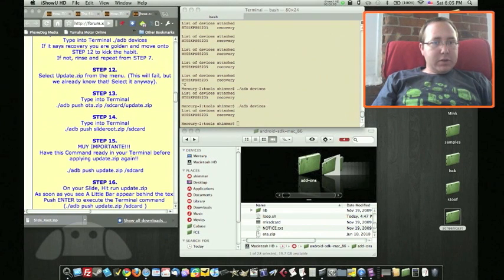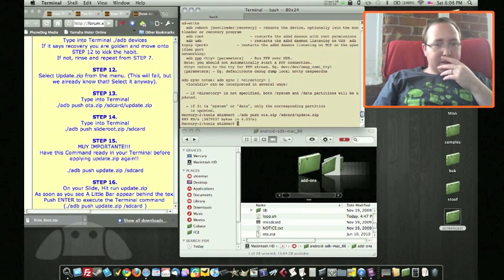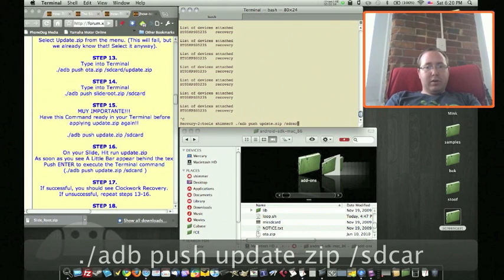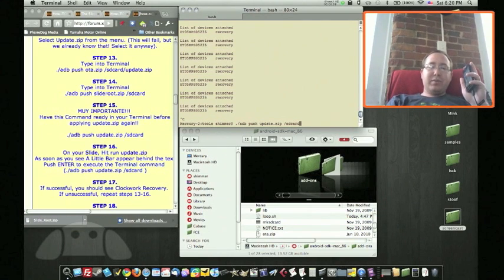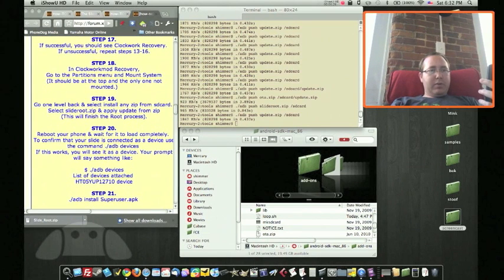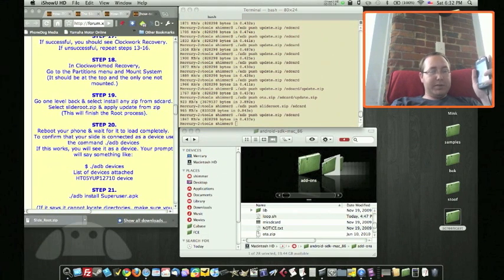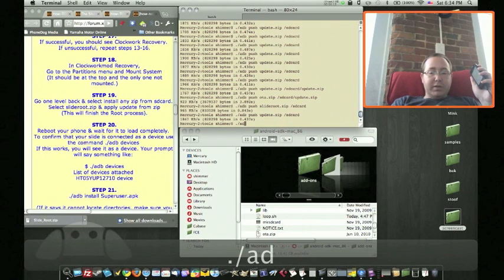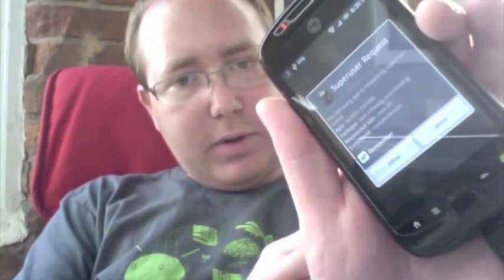myTouch 3G Slide Root Process on a Mac, Part 2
This video is the second of two and should be considere *supplemental* to the full written tutorial